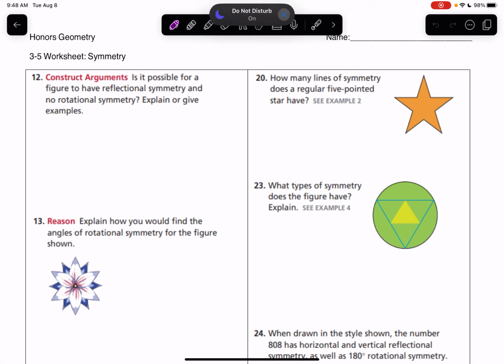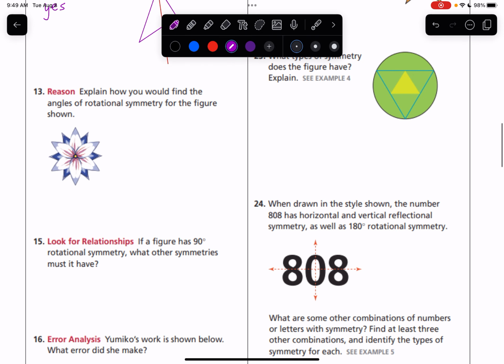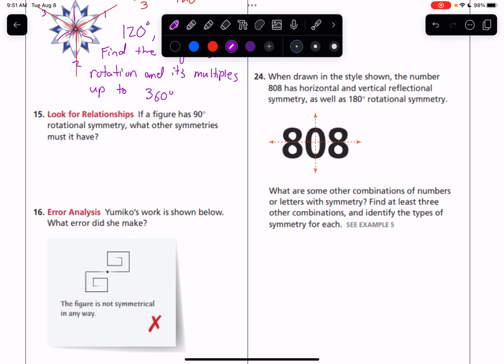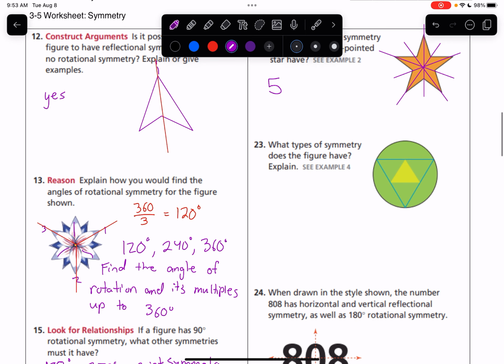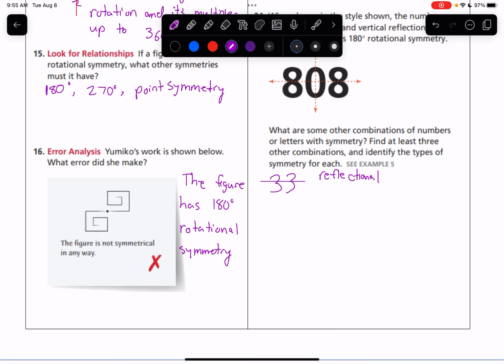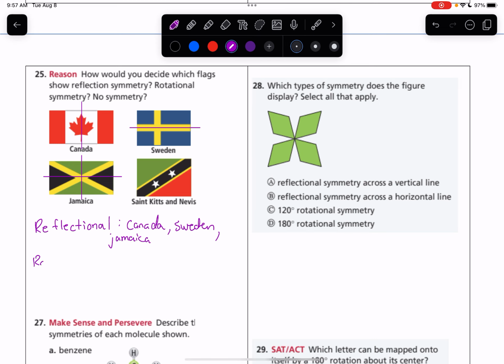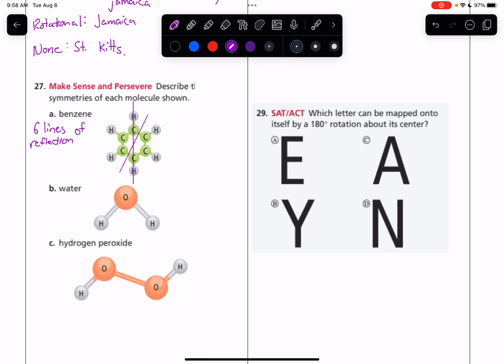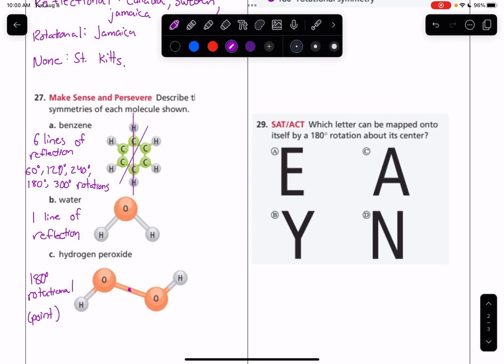Honors Geometry 3-5 Worksheet Key Video